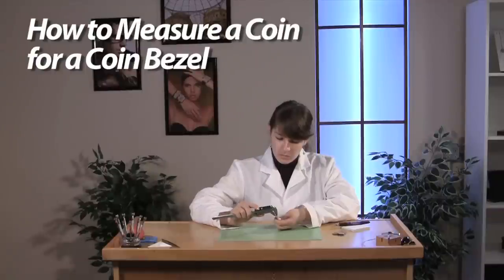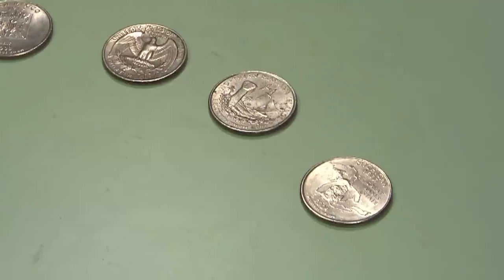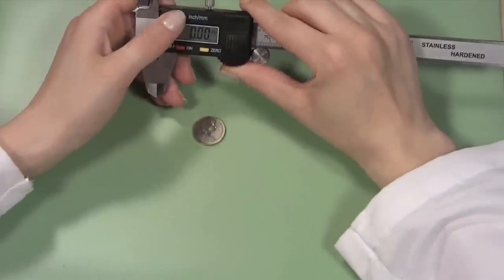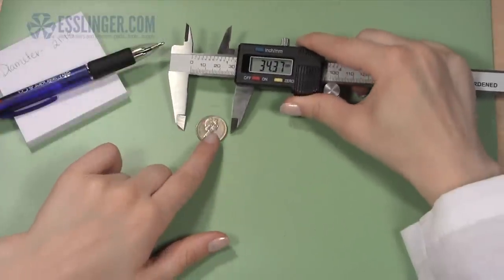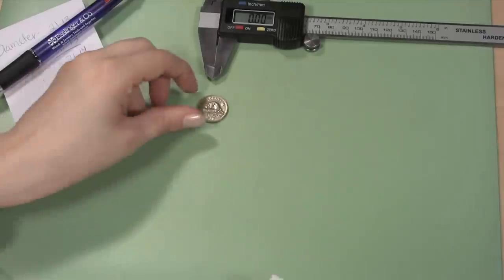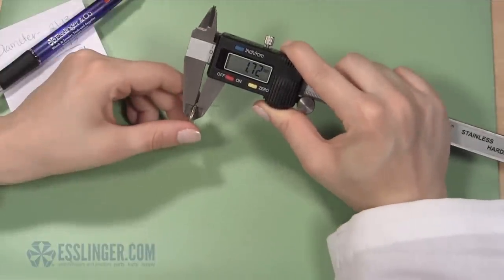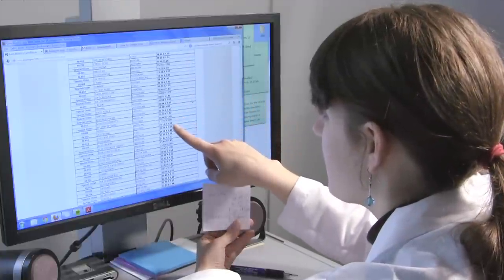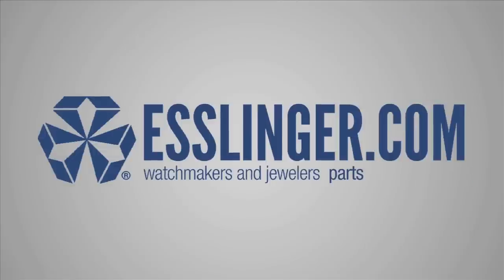How to Measure a Coin for a Coin Bezel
All coins can vary in size from year to year and from where they were produced or "minted", it is important to measure the coins millimeter size both in diameter and thickness before ordering your coin bezel. Using a digital gauge is the best way to ensure exact measurements when measuring coins, jewelry, stones, and watch parts. A standard ruler can be used as well, but this method has to be done carefully in order to obtain accurate results.